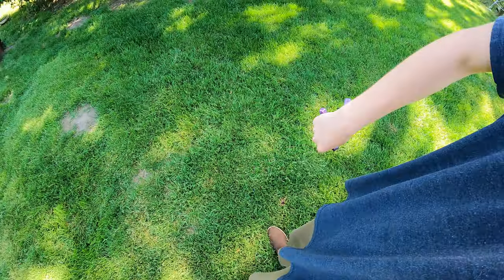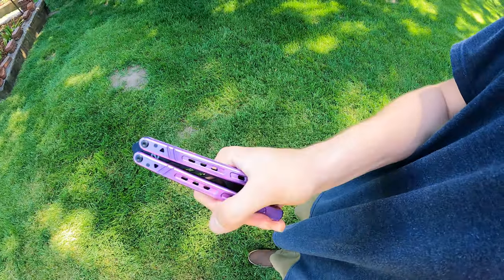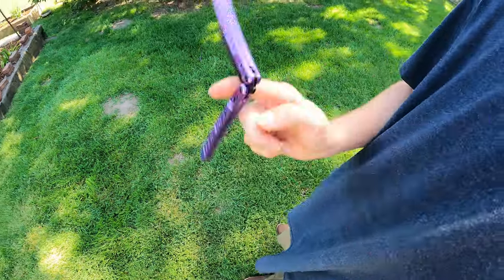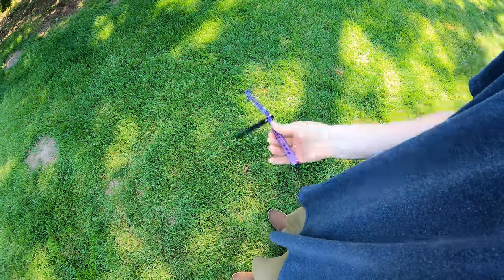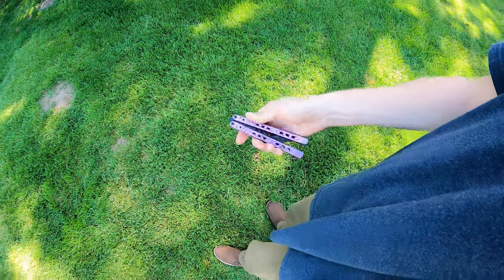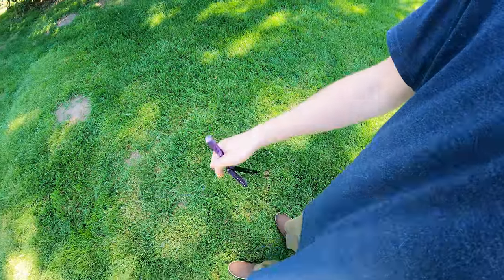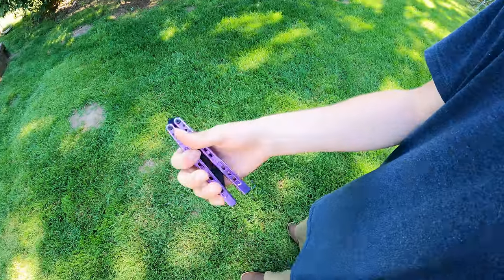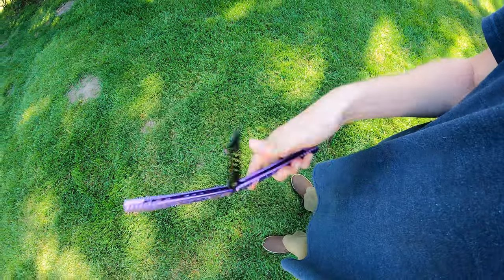How to Tune a Balisong (Tips and Tricks)